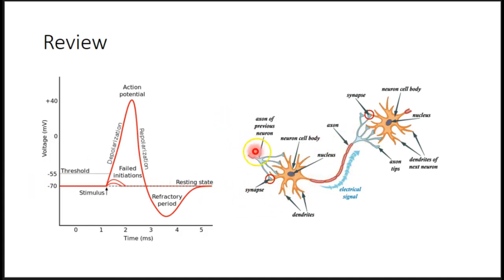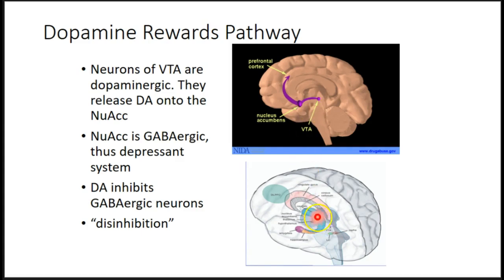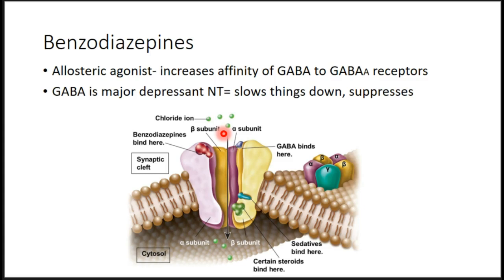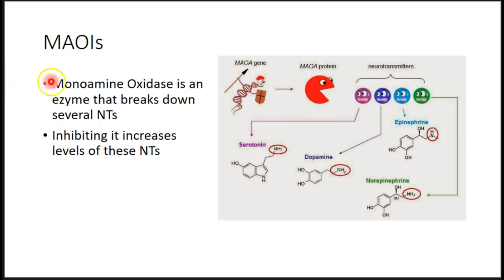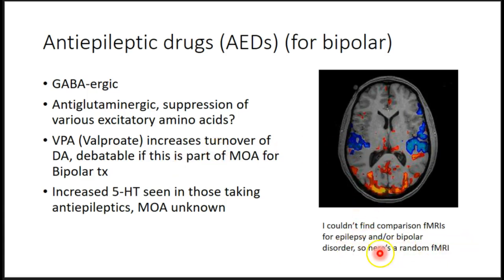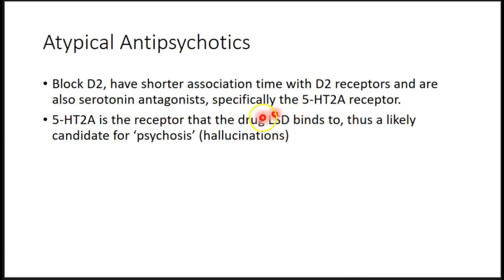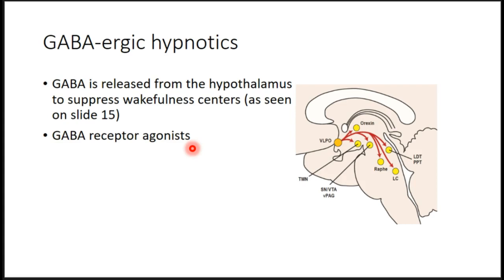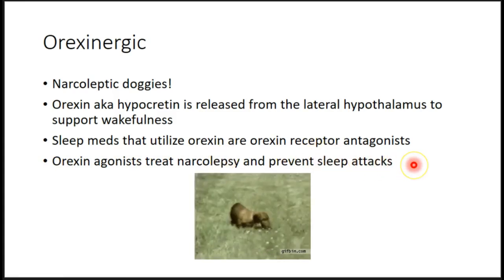MOAs of Neuropsychiatric Drugs Guest Lecture